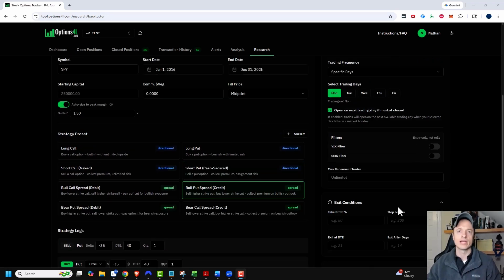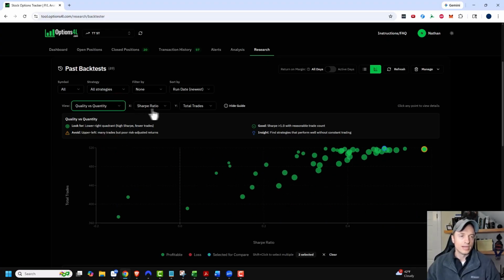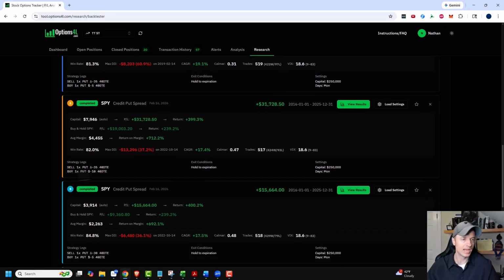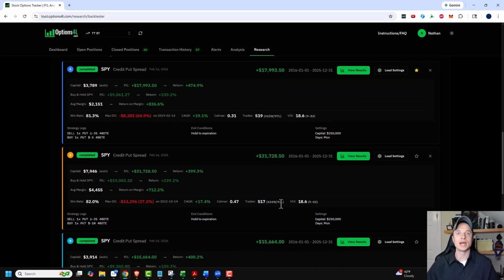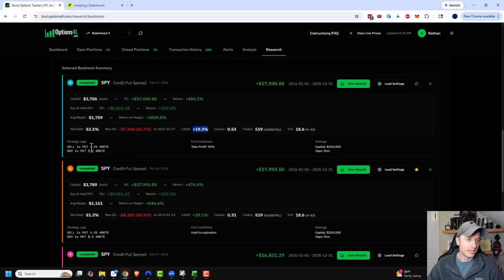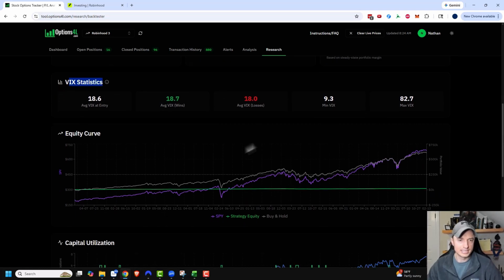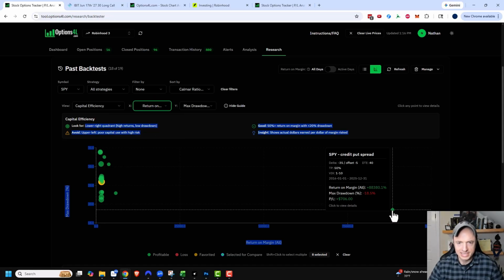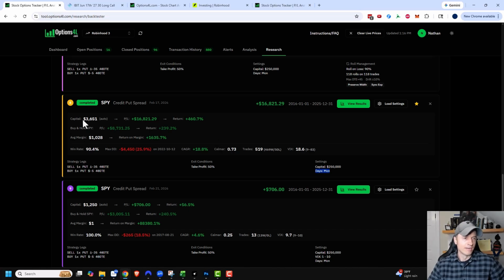What is the Best SPY Put Credit Spread Strategy?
What if the best SPY put credit spread setup is simpler than you think? In this backtest case study, you’ll see how different delta levels, spread widths, take-profit targets, stop-loss ideas, rolling rules, VIX filters, and SMA filters stack up over a 10-year period from 2016 through 2025.

You’ll learn how to compare options trading strategies using more than just raw P&L. This walkthrough looks at CAGR, max drawdown, return on margin, capital efficiency, win rate, and Calmar ratio so you can better understand what actually makes a bull put spread worth considering. It’s especially useful if you trade SPY, use defined-risk strategies, or want a more data-driven approach to risk management, theta decay, and probability-based trading.

The final result points to a specific SPY put credit spread configuration that stood out for balancing return, drawdown, and capital usage. You’ll also see why some common adjustments, like stop losses, rolling, or strict VIX filters, did not improve results the way you might expect. Whether you’re building an options trading plan, testing spread strategies, or looking for a practical beginners guide to backtesting, this video gives you a clear framework you can apply to your own process.

For deeper analysis, strategy tools, and training, explore everything available including the advanced options tracking tool, AI Chart Analyzer, Options Checklist, and educational programs designed to help you trade with more structure and confidence.

0:00 Introduction and Backtest Settings
2:58 Analyzing Delta and Offset Performance
6:07 Reviewing Initial Top Results
12:24 Optimizing with Exit Conditions
15:36 Comparing Profit Targets and Drawdowns
21:56 Testing VIX Filters and Roll Management
25:30 Analyzing the Impact of Rolling Positions
27:34 Final Conclusion and Recommended Settings